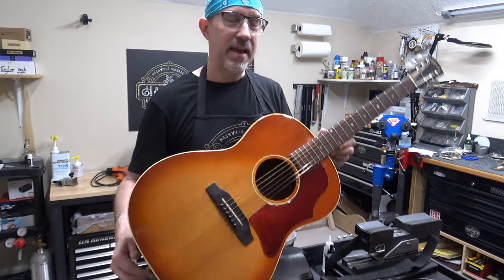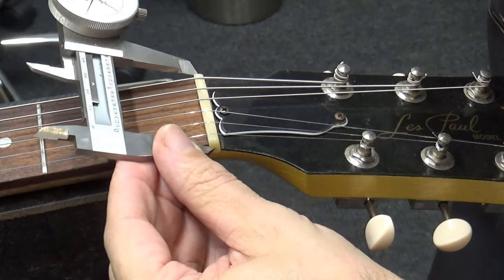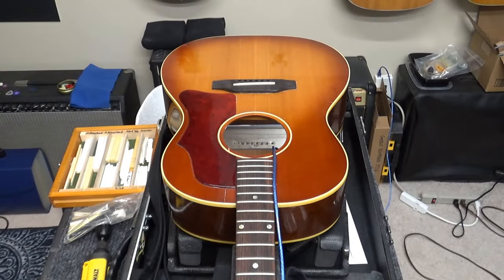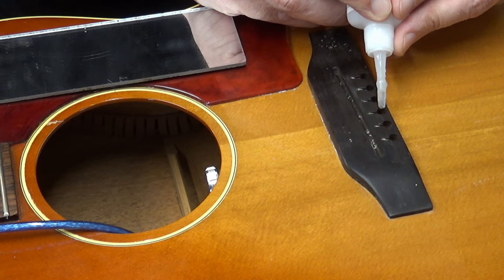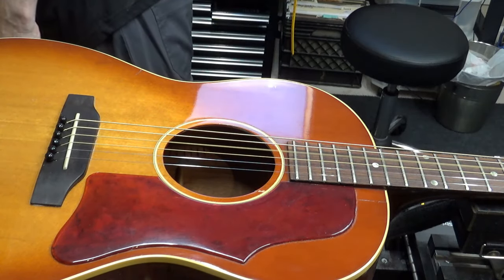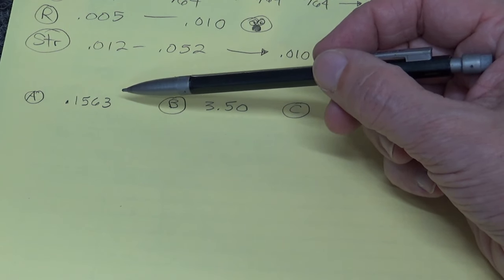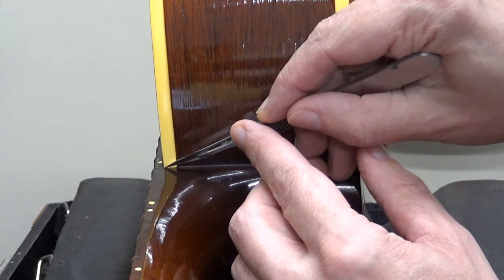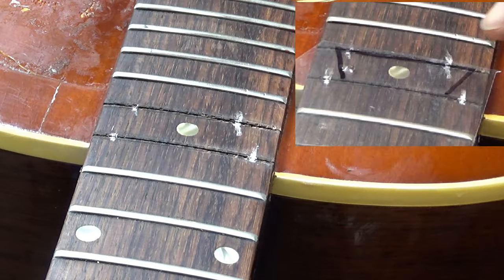LG1 Bridge Plate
Hello People!
Thanks for joining me for more guitar restoration videos!

Cheers,
Scotty D.,
Harpeth Guitar Restoration, LLC.
Nashville, Tennessee